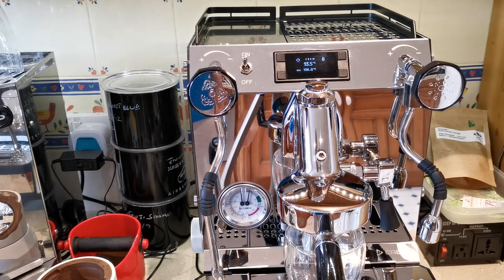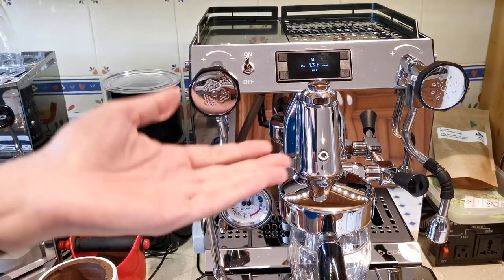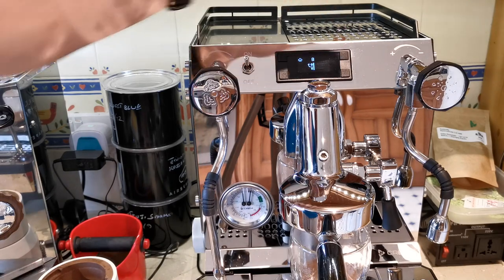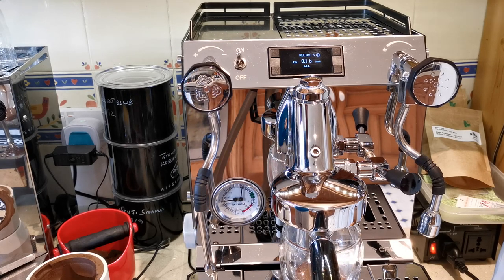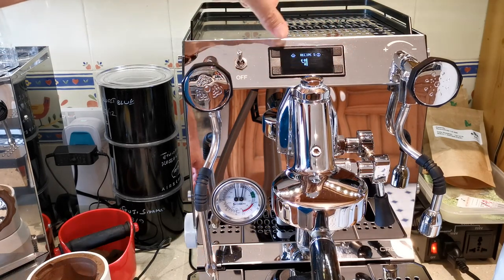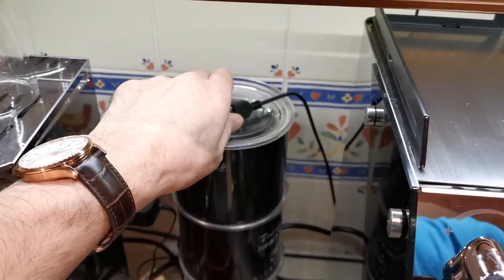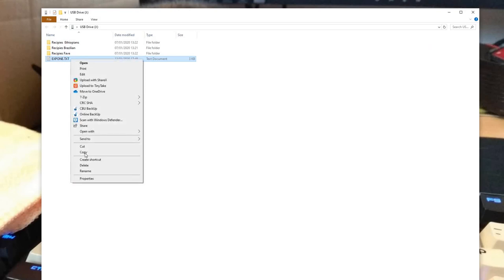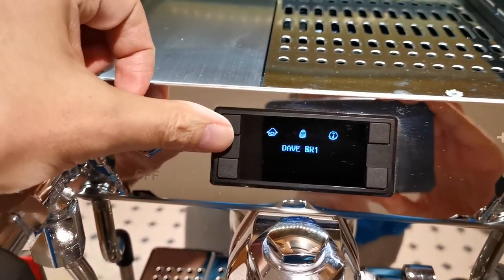Profile Creation Crem One 2B R LFPP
to view this video in its proper context

This is demonstrates the creation, saving and renaming of a simple profile. Read the review because this profile in particular gives a good example of where care should be taken in profile design.

If you want to find me or generally get some help...I'm at this little forum, it's actually called Coffeetime